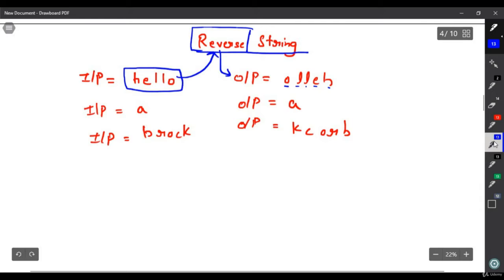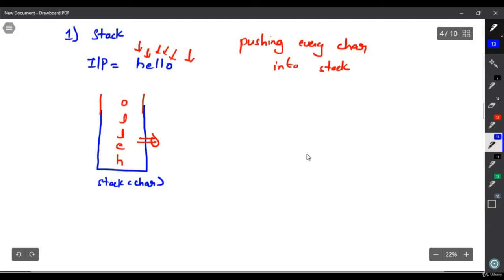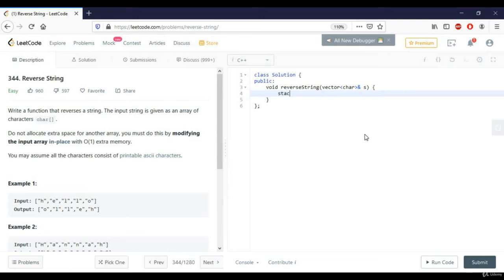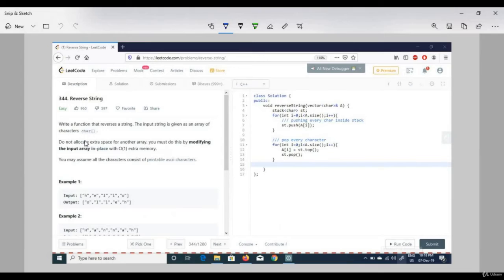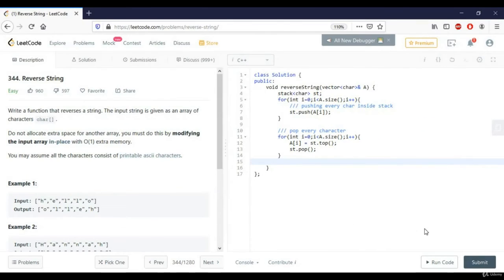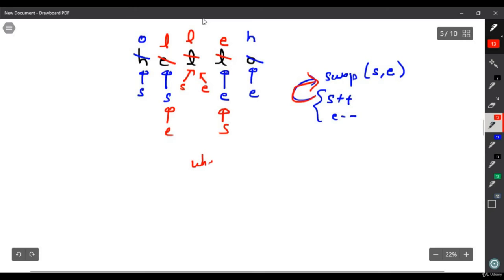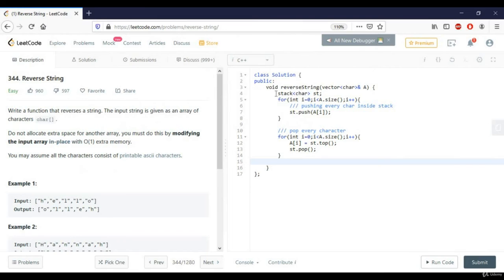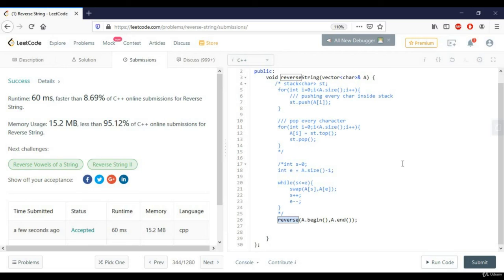2 Reverse String | Data Structures and Algorithms